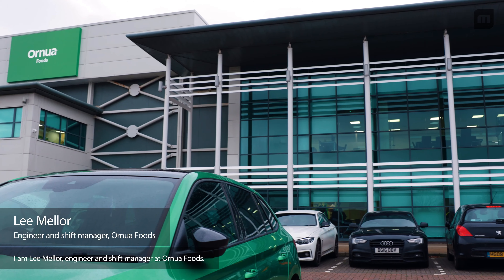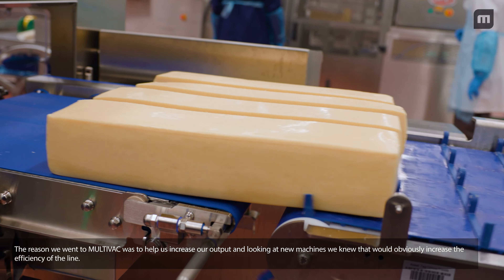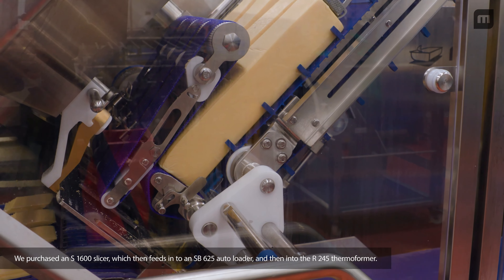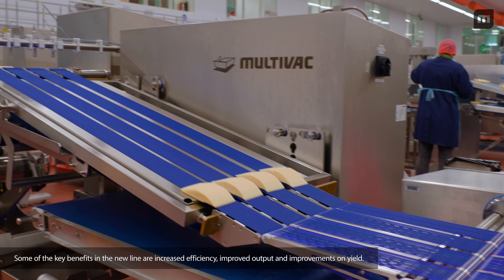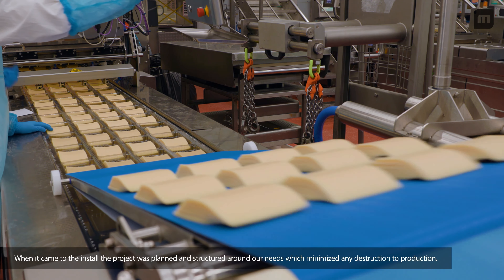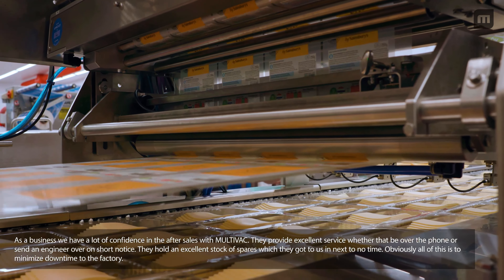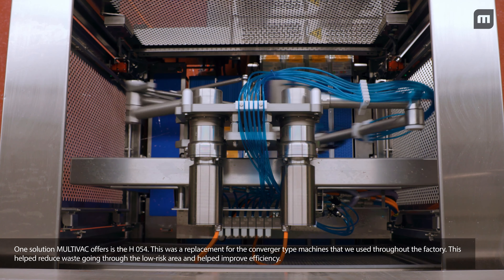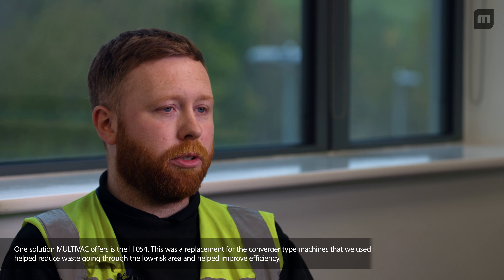MULTIVAC Full Line Solutions for Slicing & Packaging Cheese Products - Customer Video - Ornua